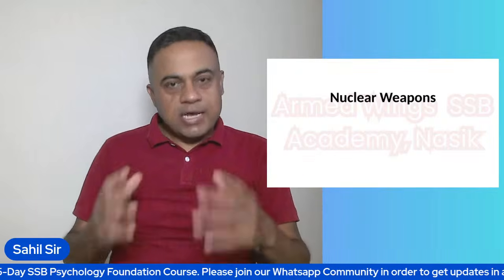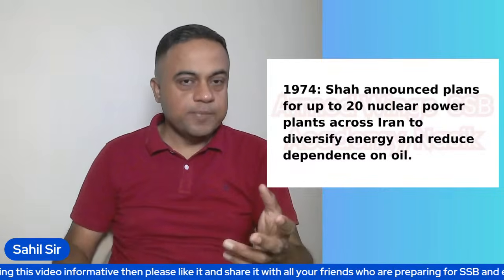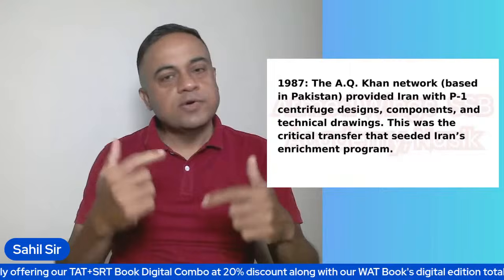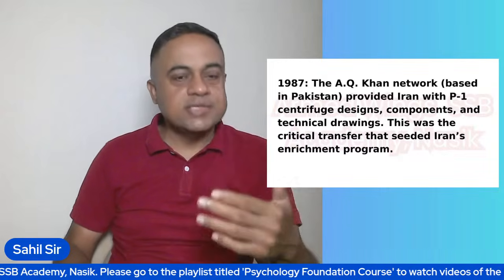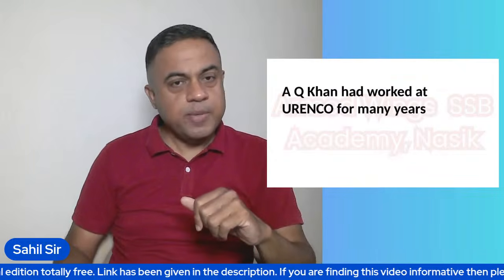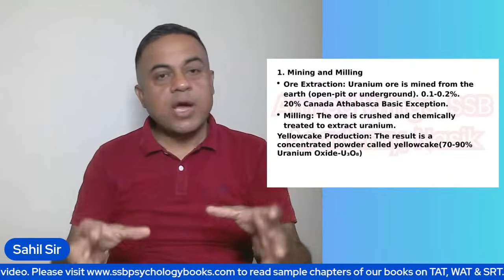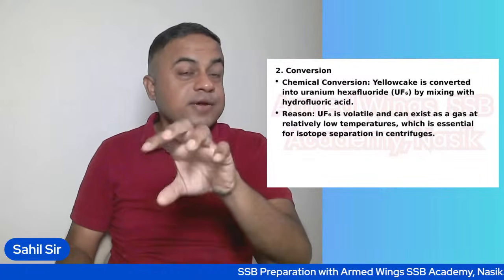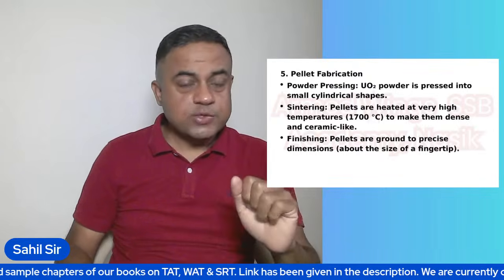🔴 LIVE: Iran’s Nuclear Secret — From US Support to Global Threat | Full Story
What if I told you that Iran’s nuclear program did NOT start as a threat… but with support from the United States?
In this session, we go deep into the real story behind Iran’s nuclear journey — from the early days of the Atoms for Peace program initiated by Dwight D. Eisenhower, to the phase where the US itself trained Iranian scientists during the rule of Mohammad Reza Shah Pahlavi.
But then came the turning point — the Islamic Revolution — which changed everything.
We will uncover: • How Iran’s nuclear ambitions actually began
* Why the West initially supported Iran’s nuclear development
* What changed after 1979
* How secret nuclear sites were exposed in 2002
* The full story behind the Joint Comprehensive Plan of Action (JCPOA)
* And most importantly — the SCIENCE behind uranium enrichment explained in a simple way
This is not just current affairs — this is deep understanding.
If you are preparing for defence exams like SSB, NDA, CDS, or want to truly understand global geopolitics, this session will give you an edge that most candidates simply don’t have.
Watch till the end — the uranium enrichment explanation will completely change how you see this issue.